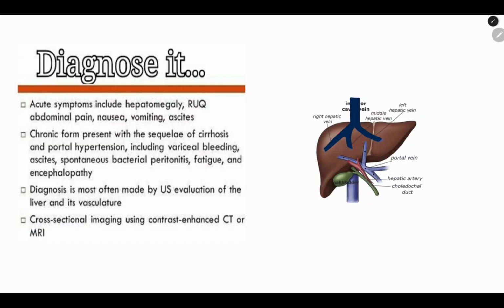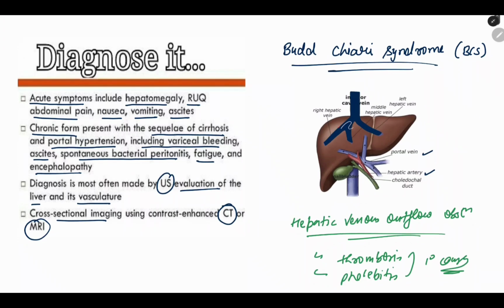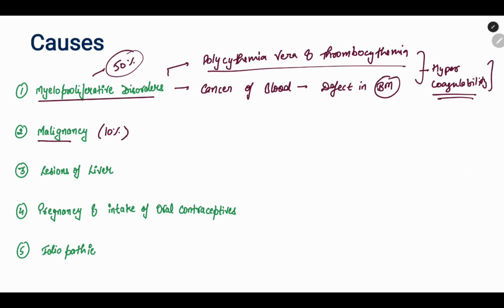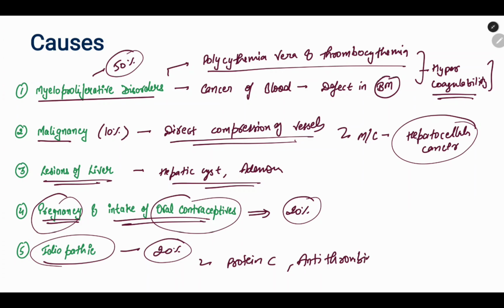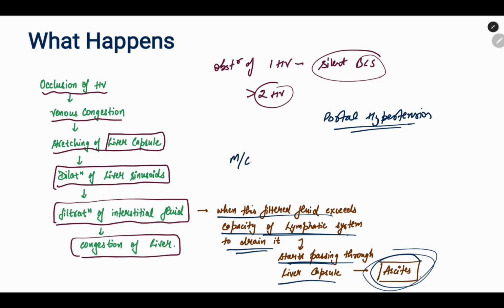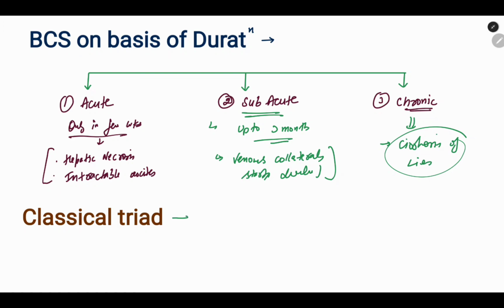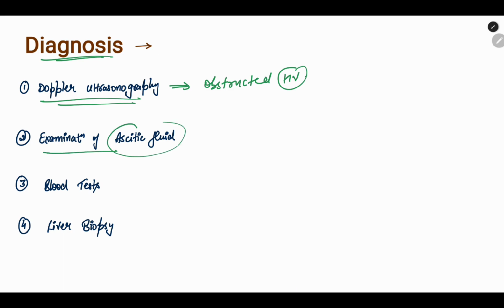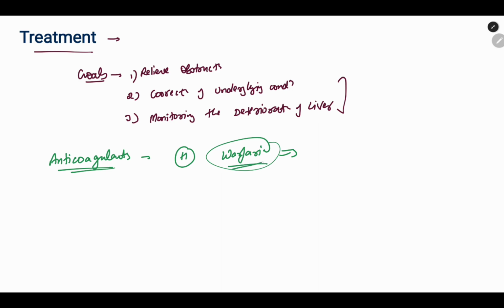BUDD CHIARI SYNDROME